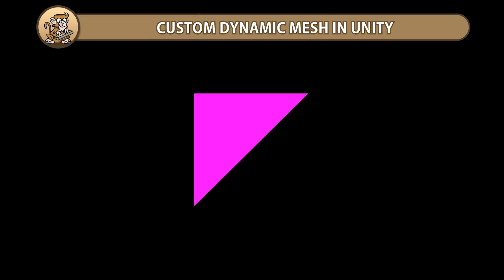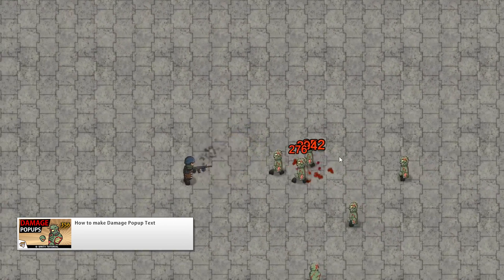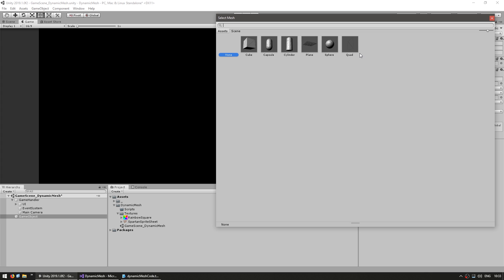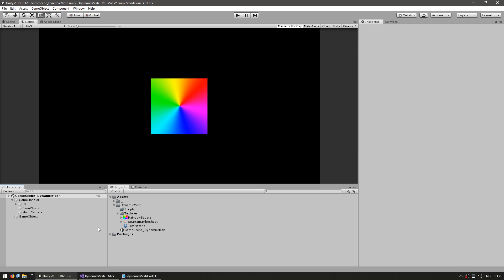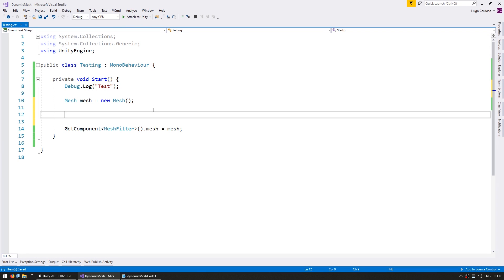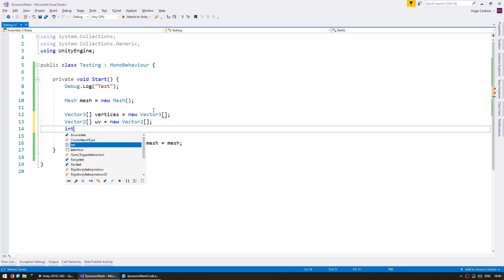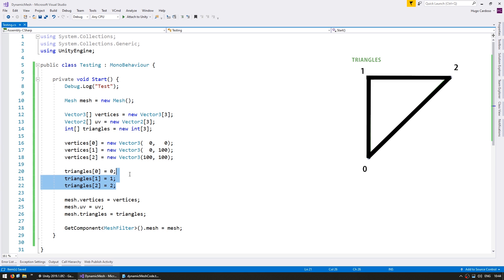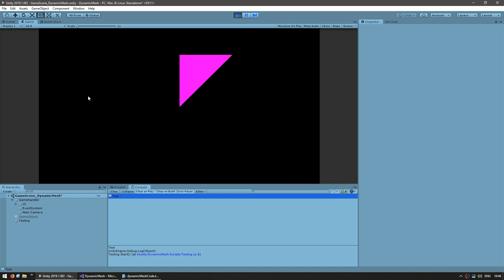How to make a Mesh in Unity (Dynamic, Vertices, UVs, Triangles)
Learn how to create a Custom Mesh in Unity.
This allows you to create a ton of unique awesome effects like making a Heat Map or a Custom Animation System (like the one I use in my videos) or a Particle System or anything!

Make Awesome Effects with Meshes in Unity | How to make a Mesh